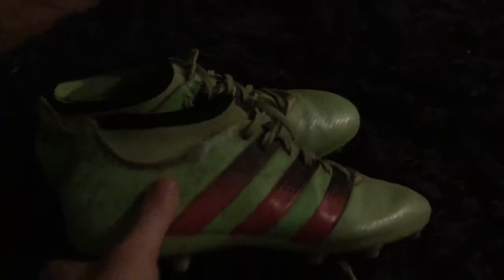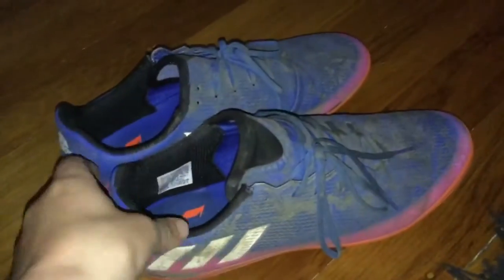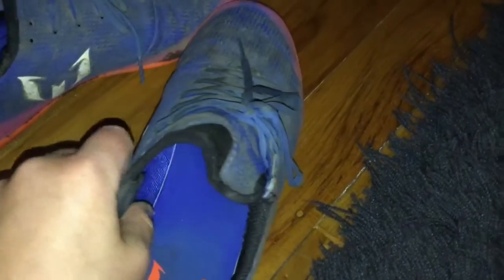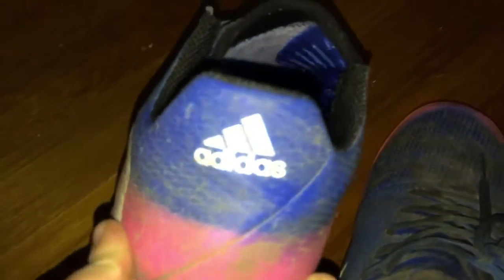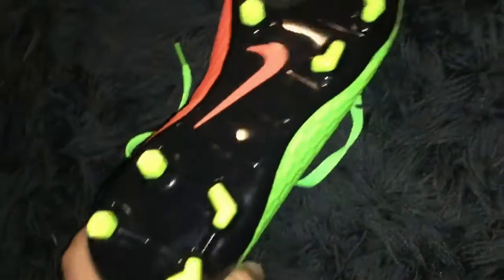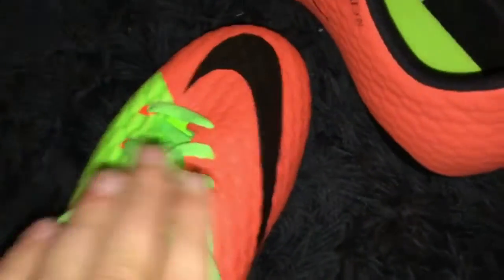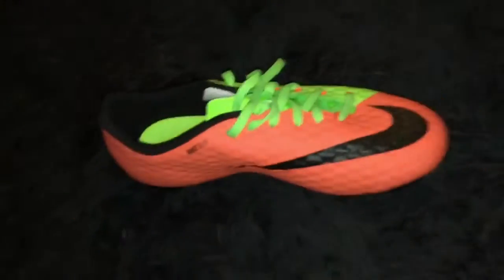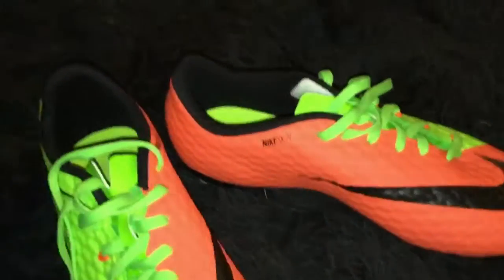FOOTBALL BOOT COLLECTION!!!